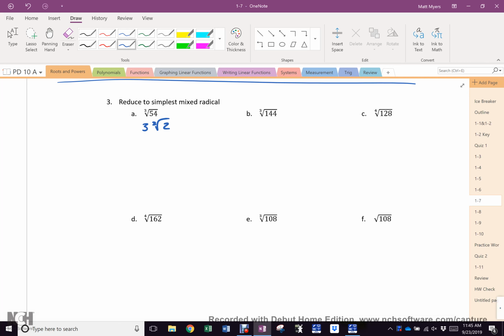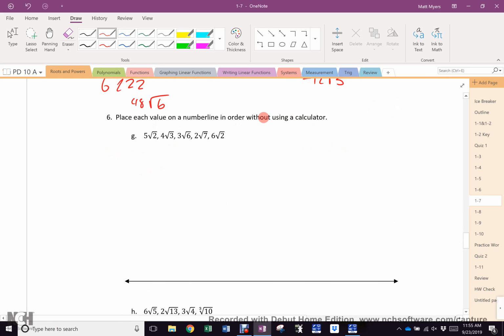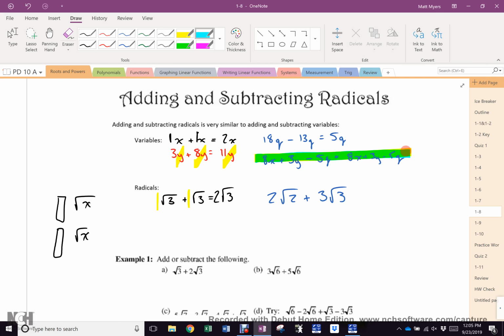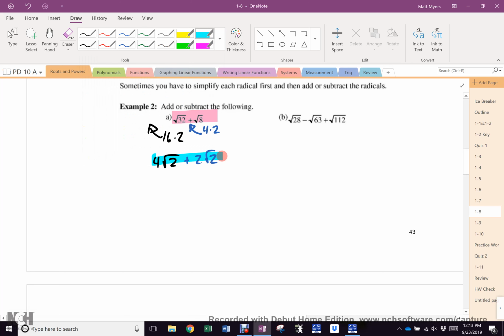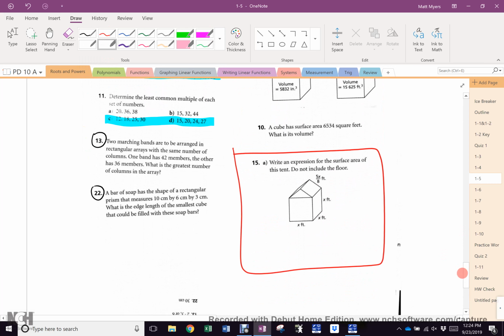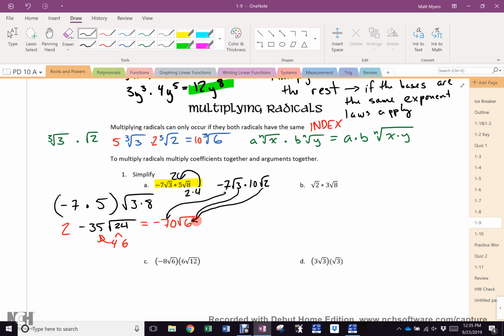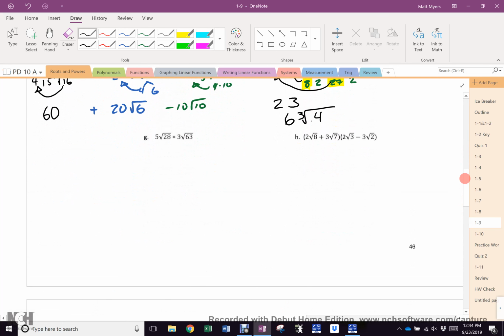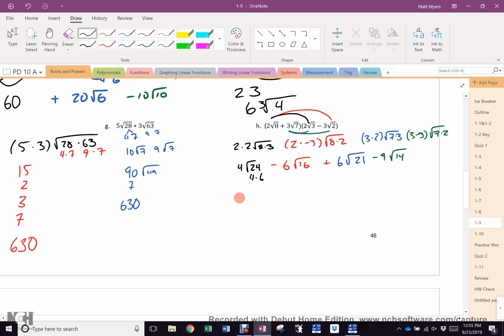Sept 23 Block A Adding and Multiplying Radicals